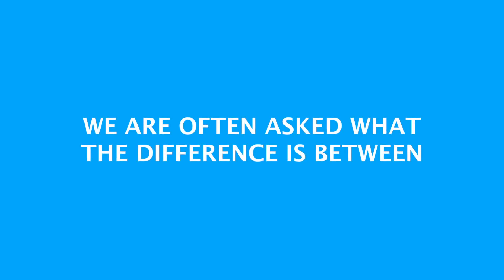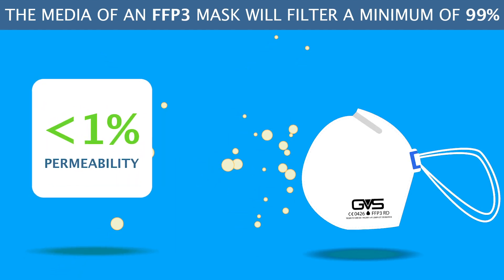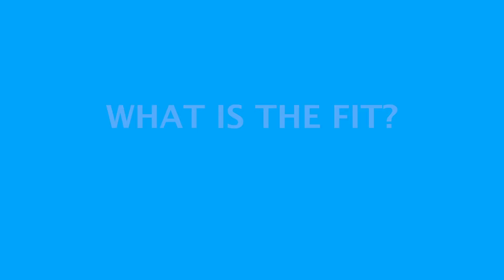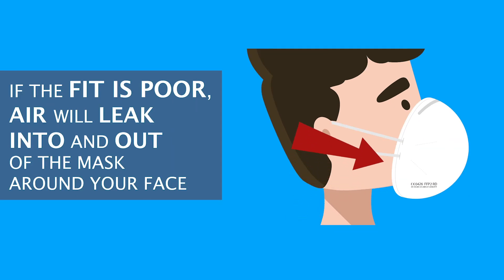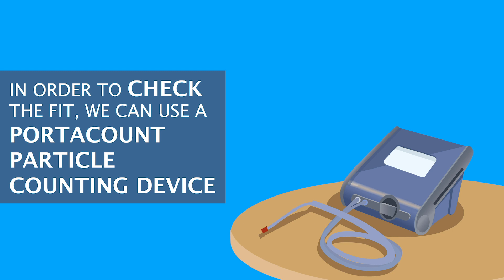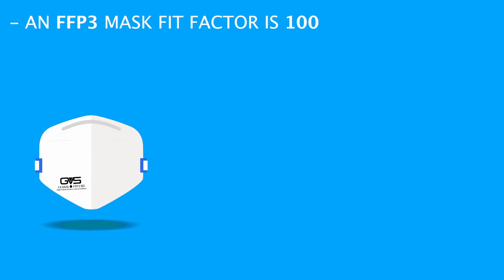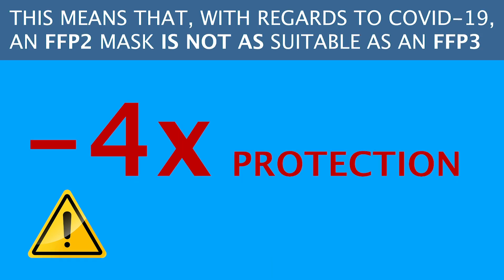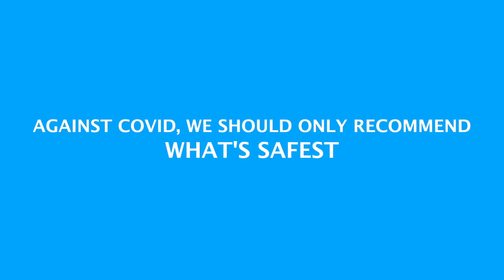Difference between FFP2 and FFP3 masks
Here are several things you should know about the difference between protective face masks.